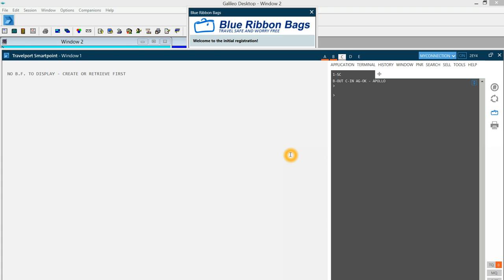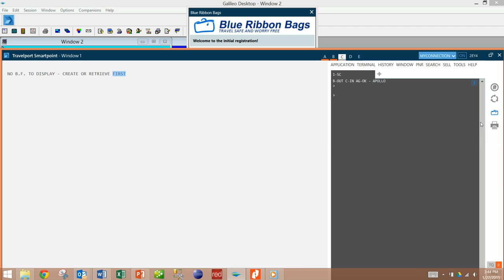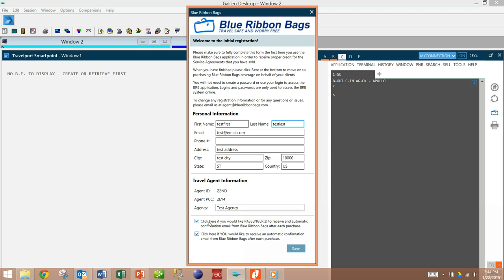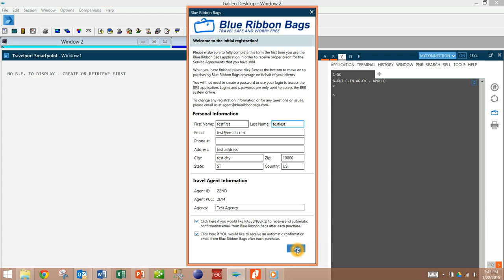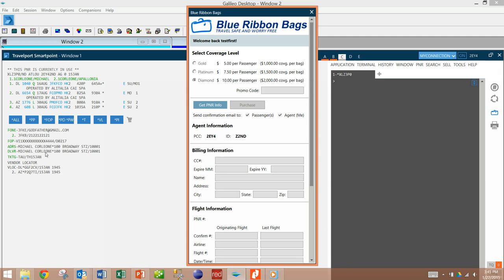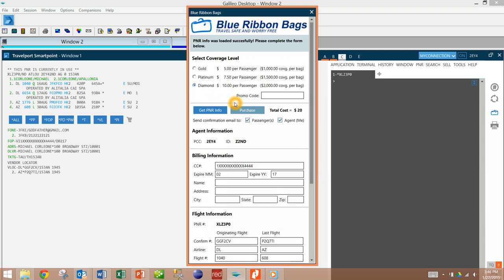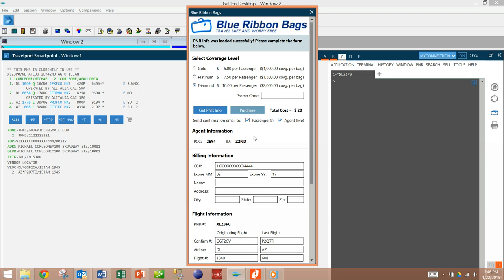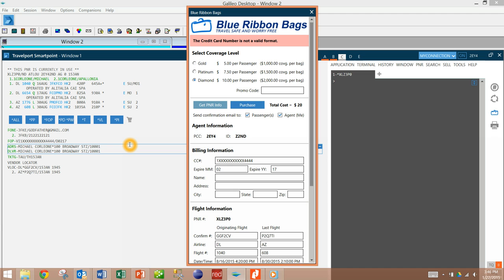Blue Ribbon Bags - Travelport Smartpoint demo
How to purchase Blue Ribbon Bags service in the Travelport Smartpoint environment